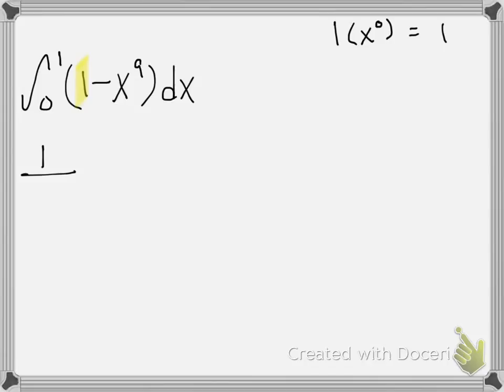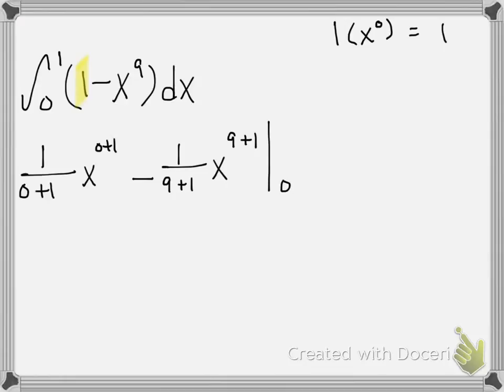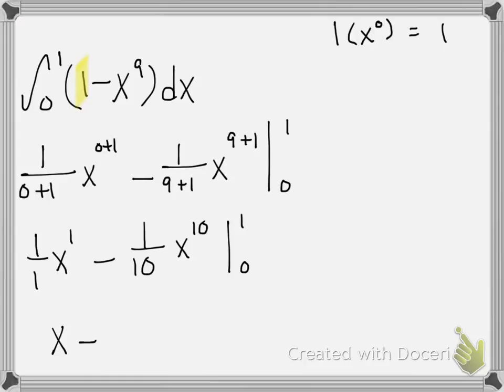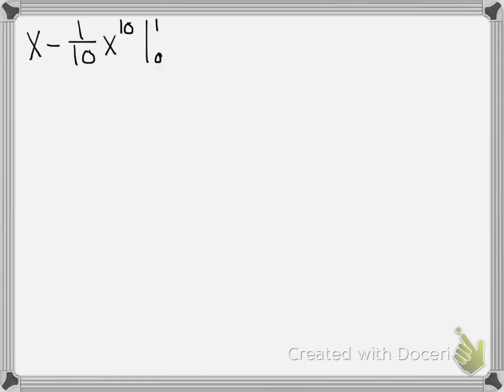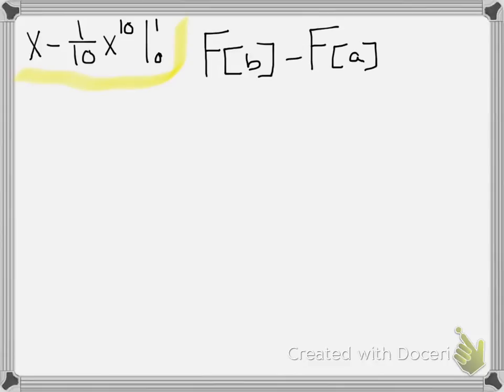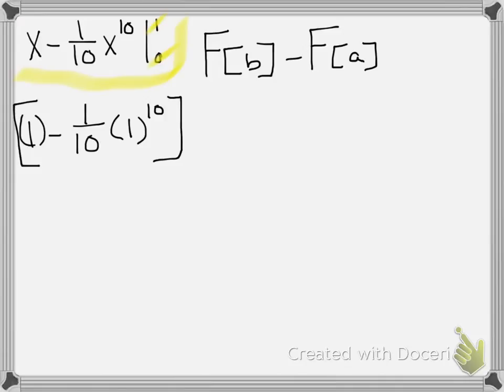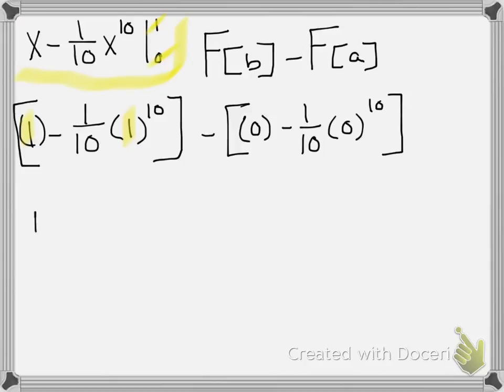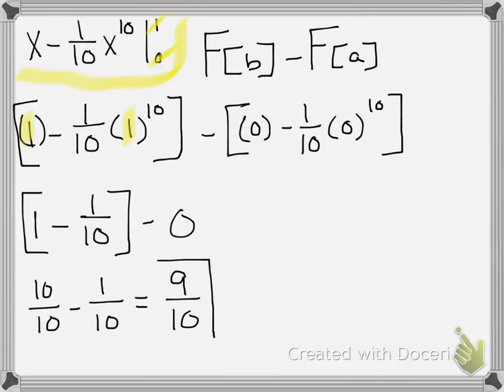Integrals - HW 11